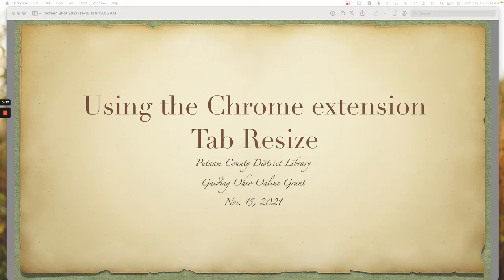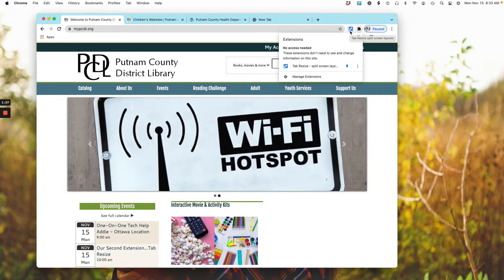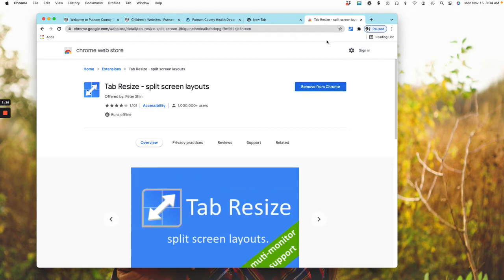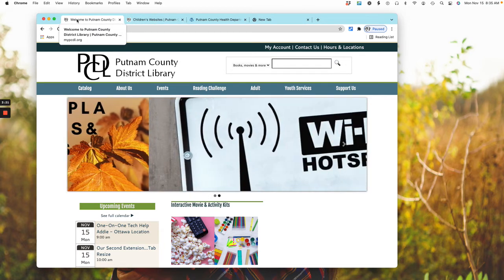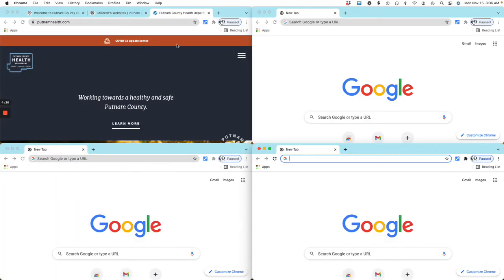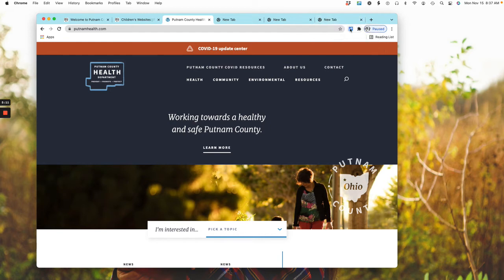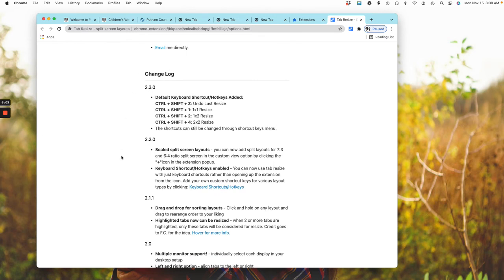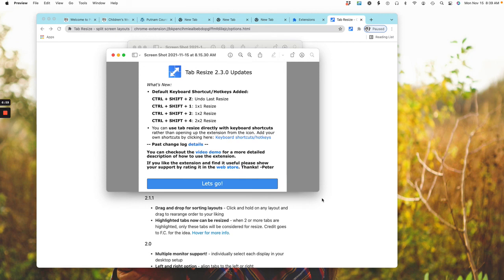Google Chrome Extension Tab Resize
Showing the extension tab resize and how you can have numerous tab open on a screen and work between them.